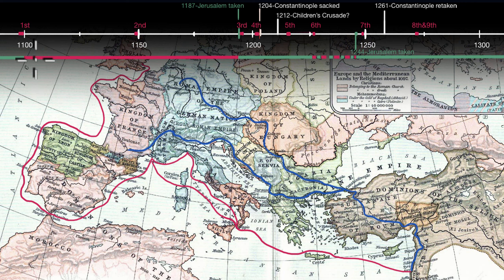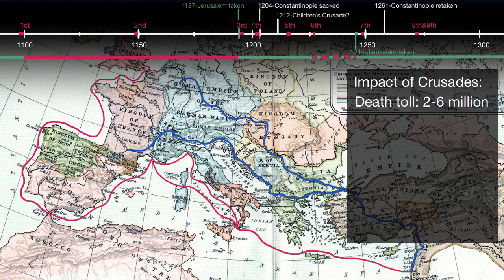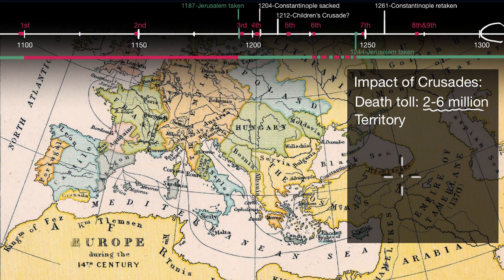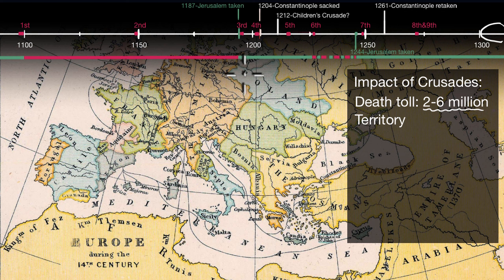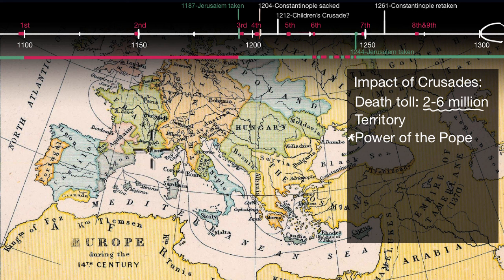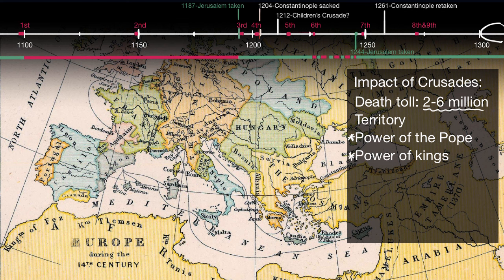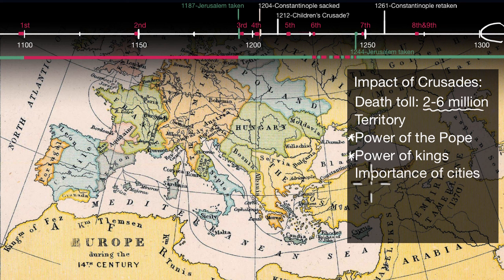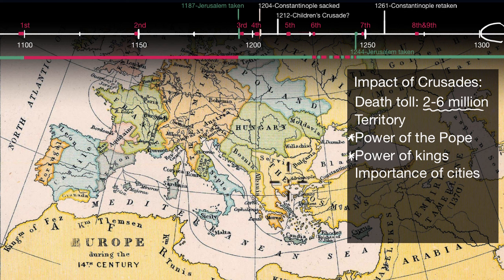Impact of the Crusades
Courses on Khan Academy are always 100% free. Start practicing—and saving your progress—now

Part 3 of the series on the Crusades. An overview of the human, territorial, commercial and political impact of the Crusades.